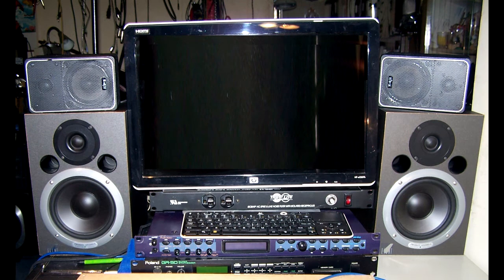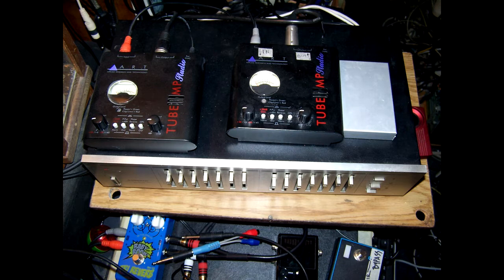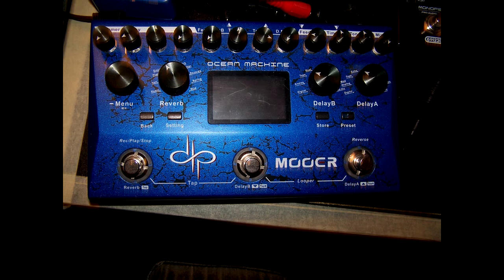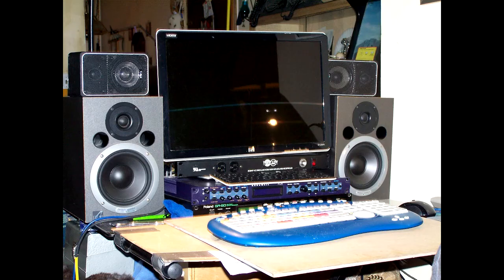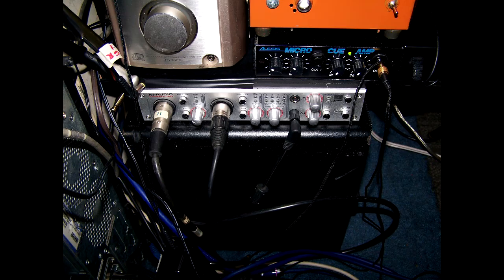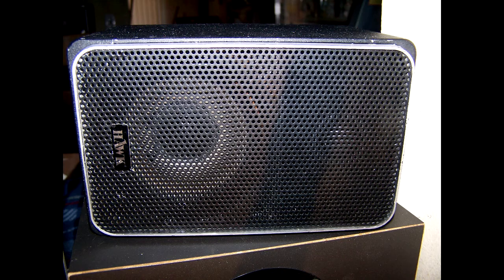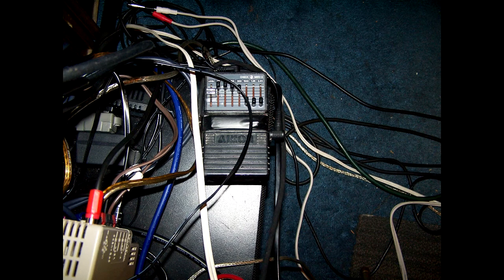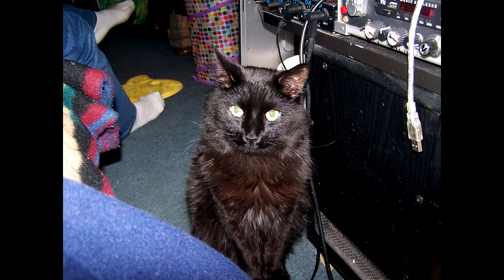tour tour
petey does a stew'djoe tour . buckle up for a lotta sheeyit .

this hear aint no fancy fruity loopin disco trip .

aint got no time for tech support professional quantized expert opinions need not apply . sit down . if you need a snak you have a prollumm . we go hungee .

Dont like it ??? make yer own STUJOE tour tour 2021

Beeyoznyitch .

special thanks james pociuos , clementine heavy metal atc , ryan barba , and special review by david vasquelez .